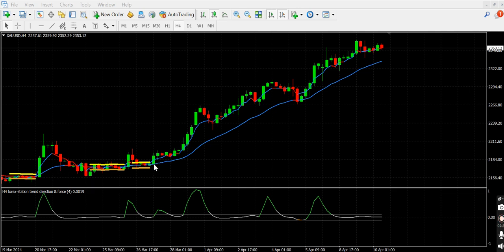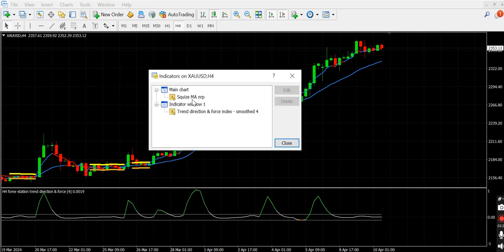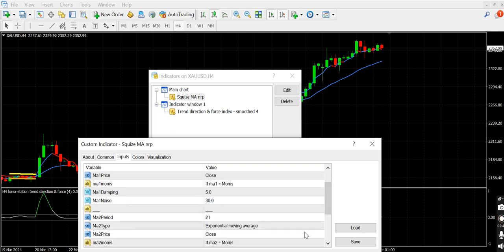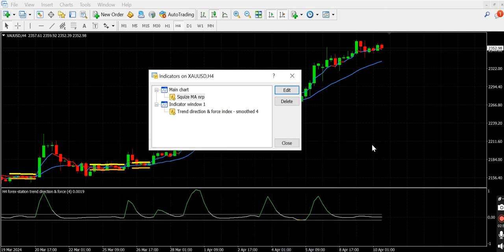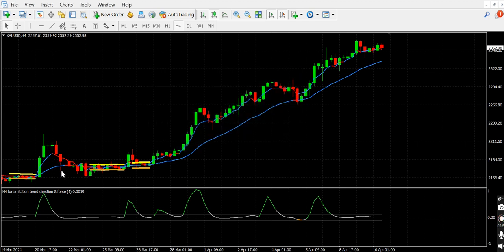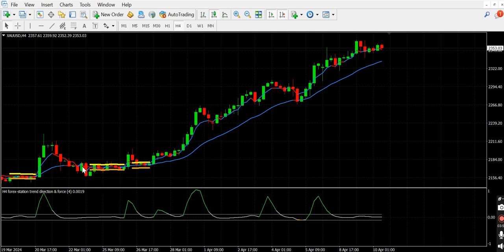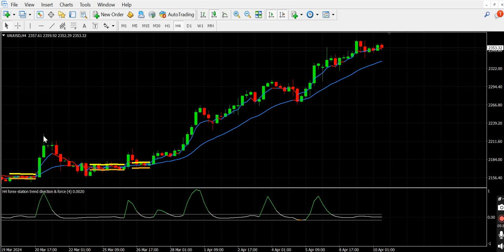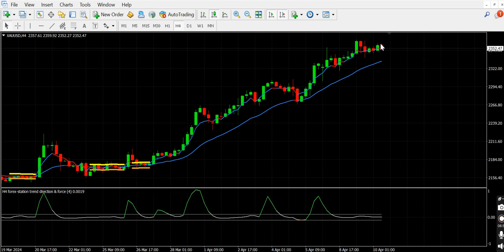The best trading strategy ever! Part 4 the Squeeze Catch trends before anyone. Ride the big kahuna!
This is the fourth and final video where I show you how to catch a trend and ride that wave all the way to shore! simple and to the point. works with oil and Gold!